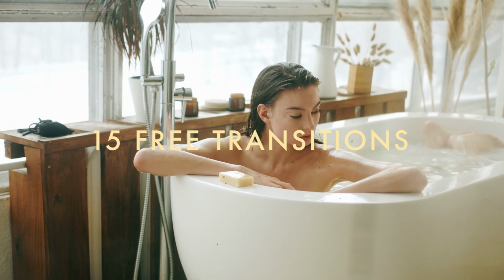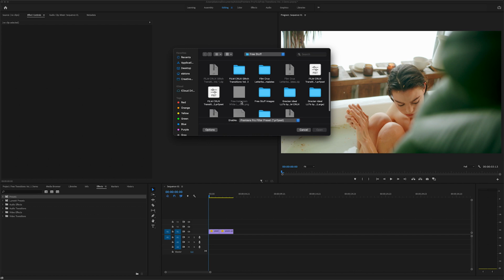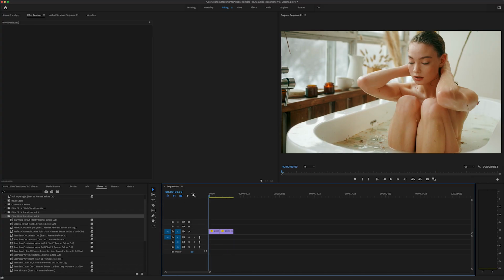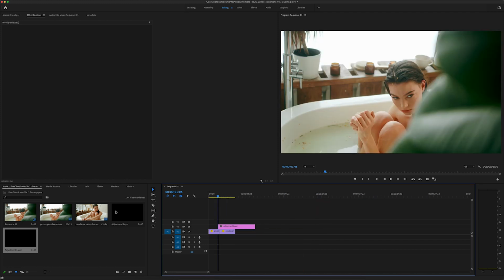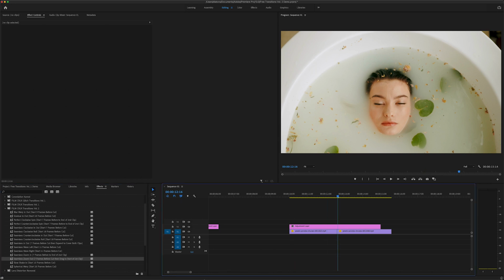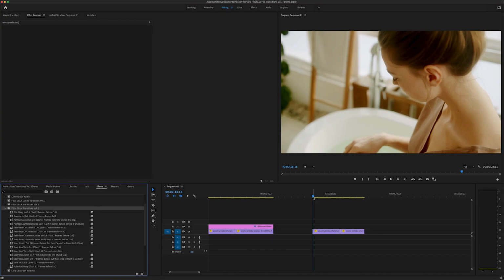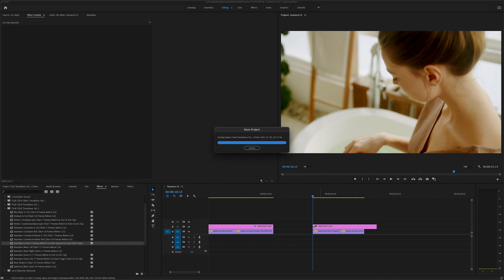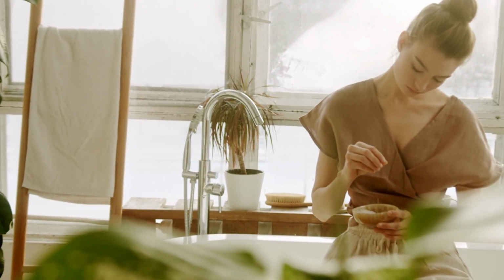15 Free Transitions for Adobe Premiere Pro (and How to Use Them)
15 brand new free transitions by FILM CRUX, including seamless transitions and other unique looks. Just drag-and-drop, and adjust to taste.

Perfect transitions for your YouTube videos, fashion films, vlogs, travel videos, ads, social media content and behind the scenes.

Transitions Included:

Blur Warp In Out
Gradual In Out
Perfect Clockwise Spin
Perfect Counterclockwise Spin
Seamless Clockwise In Out
Seamless Clockwise Roll
Seamless Counterclockwise In Out
Seamless Counterclockwise Roll
Seamless In Out
Seamless Wave Left
Seamless Wave Right
Seamless Zoom In
Seamless Zoom Out
Slow Shake In
Spherical Warp

VIDEO CHAPTERS

00:00 Intro
00:55 How to Use Them
02:17 Other Transition Types
04:23 Customization
04:47 Outro

Music from OCTIVE Vol. 1